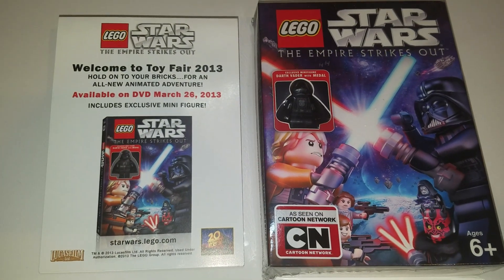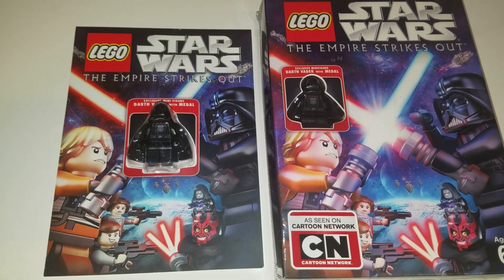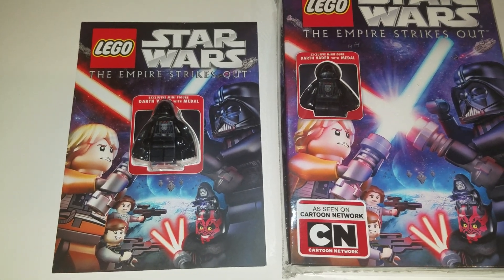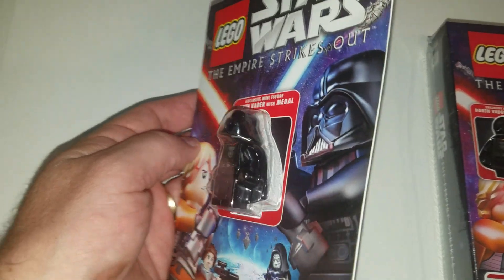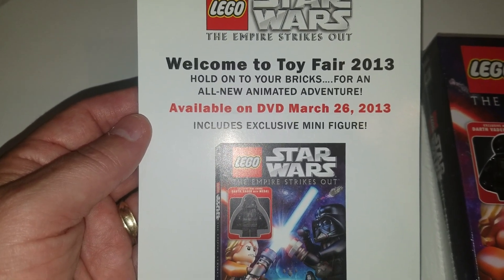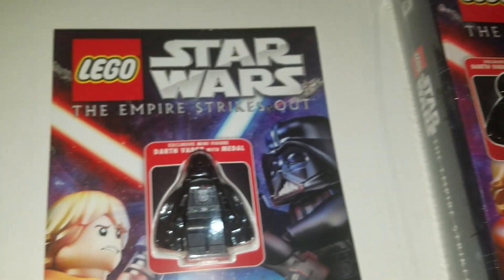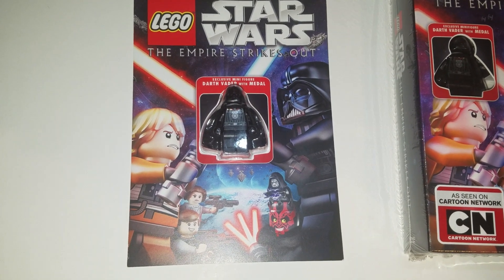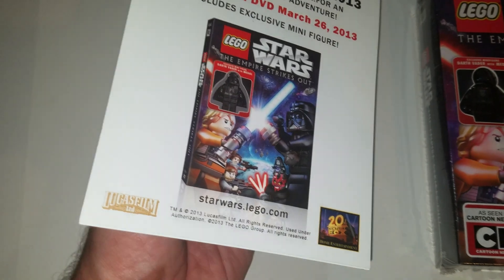Lego Toy Fair 2013 Darth Vader Minifigure